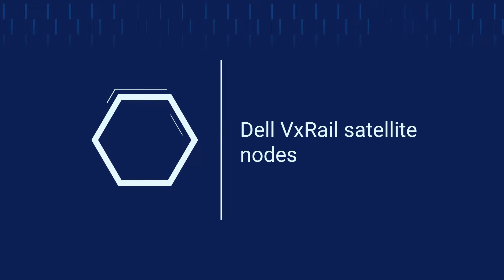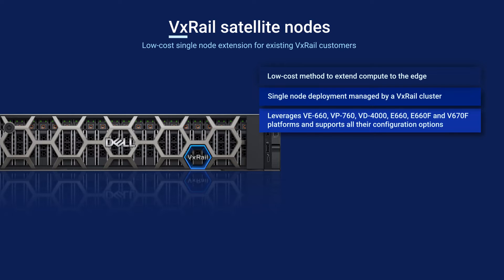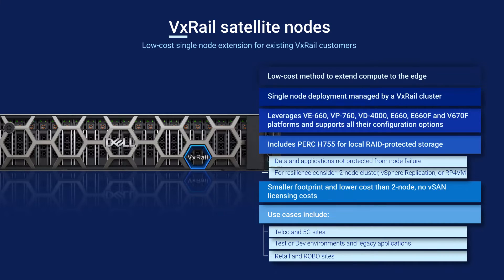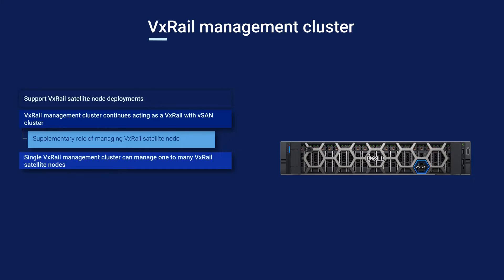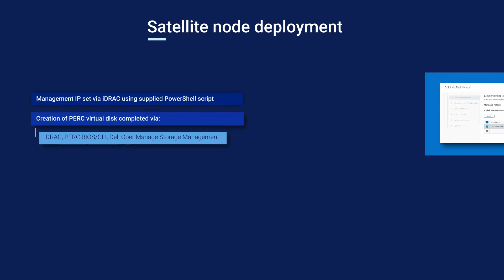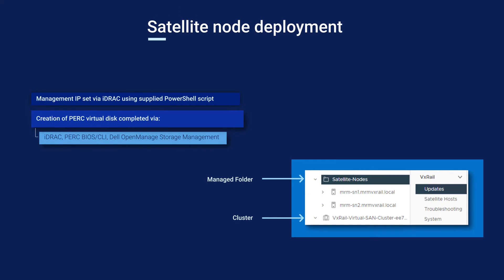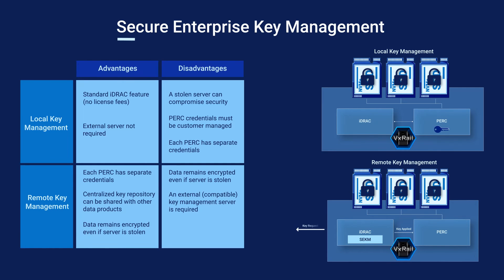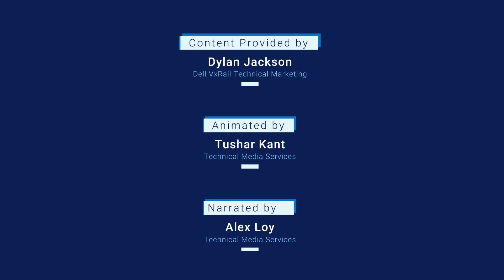Benefitting from VxRail Automation at the Edge with Satellite Nodes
Sometimes even a 2-node cluster can be too much for a site. Learn how satellite nodes service edge deployment cases, while benefitting from simplified management from a VxRail cluster!